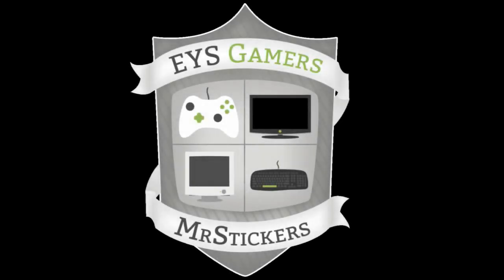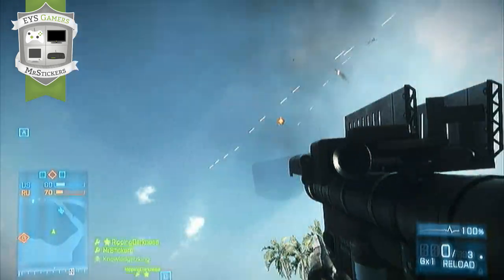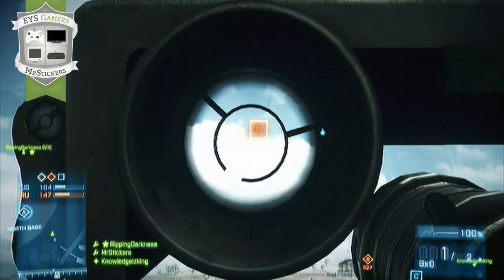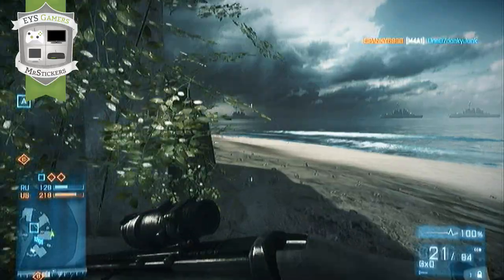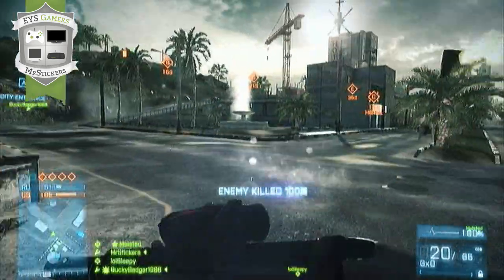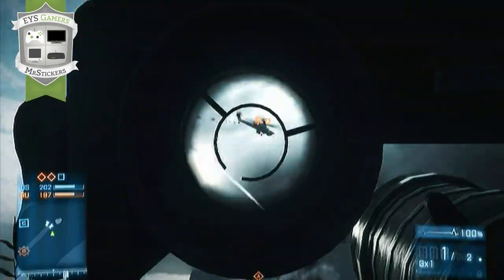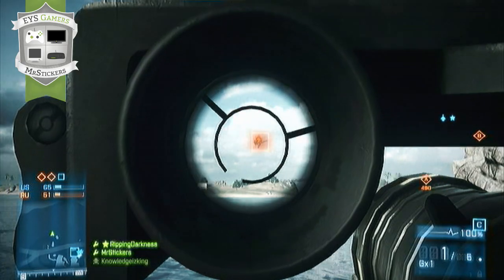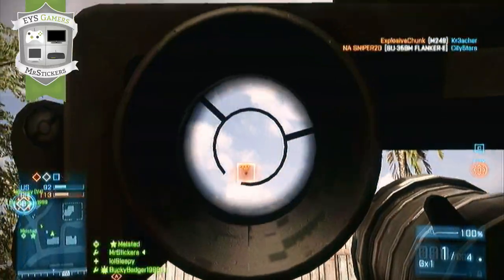How To Bring Down Jets In BF3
Twitter @EYSGAMERS | XBL MrStickers | Battlelog Stickers222
Tired of getting owned by the air vehicles? I was, and here are some tips that I learned for bringing down air vehicles. -Stickers